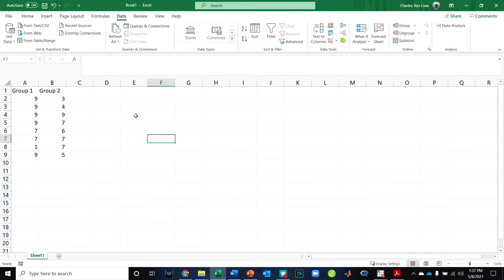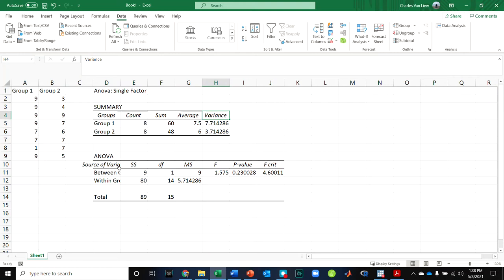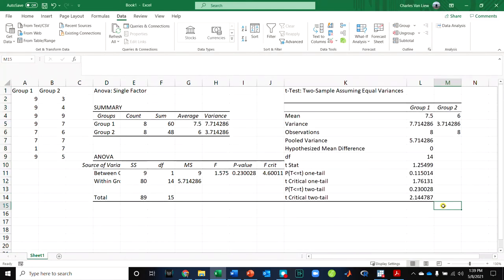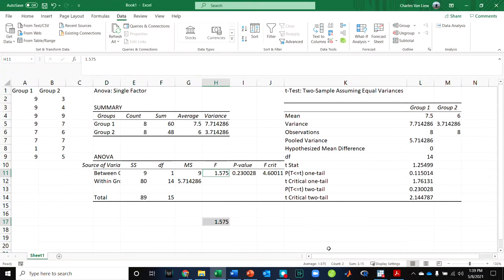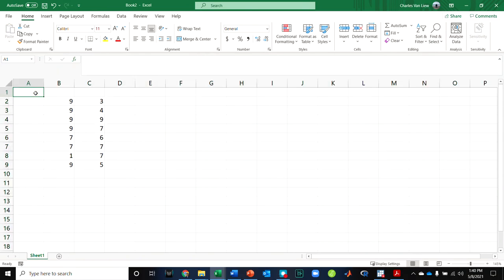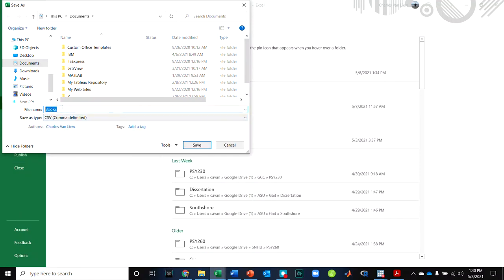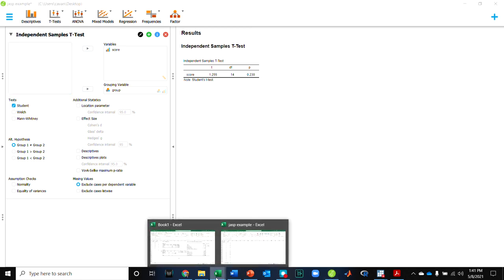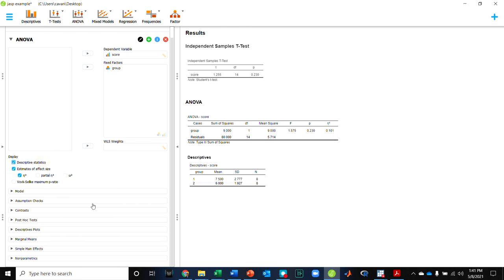One Way ANOVA & IS t test